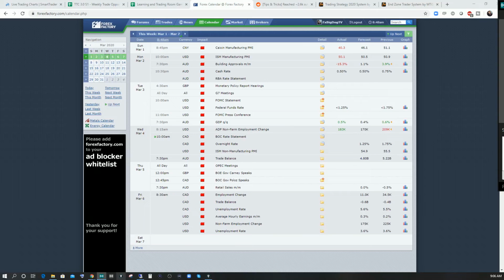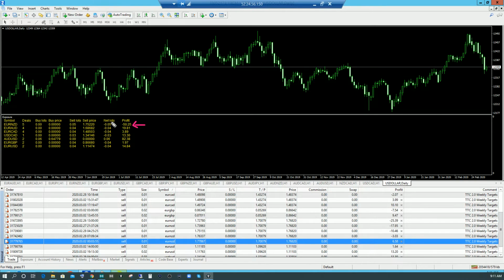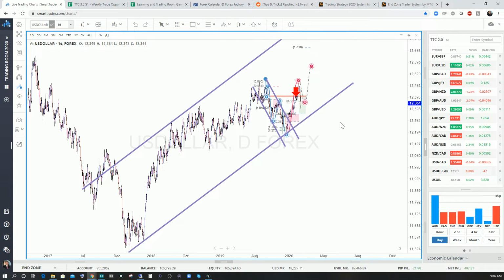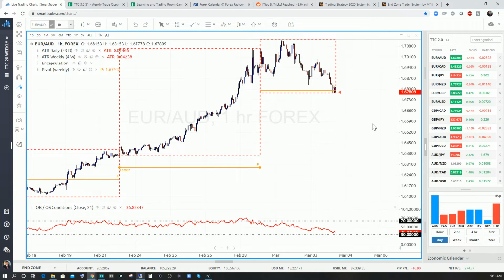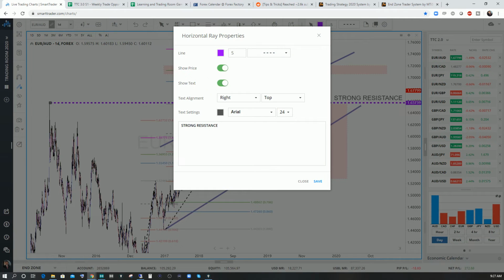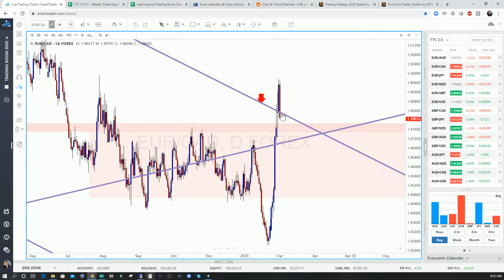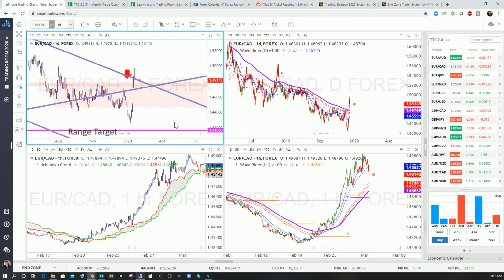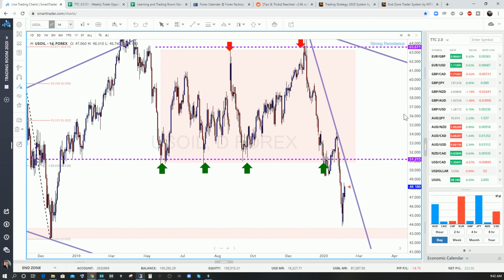Forex Morning Coffee Kick-Off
Howdy Traders, every morning we will be following a trading strategy that focuses on weekly pivot points. We have a extremely positive trading approach that we follow but the key to our success will be our money management rules, so this is what we will be addressing in each session

Gain Access To Our Trading Strategy Today!!!

Here is the spreadsheet that I use in the sessions to track the trades we have.